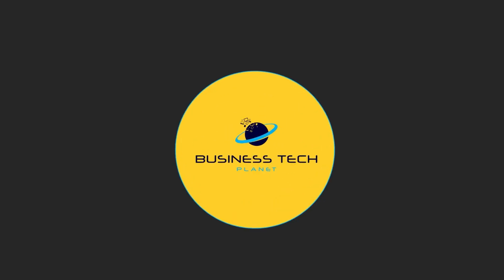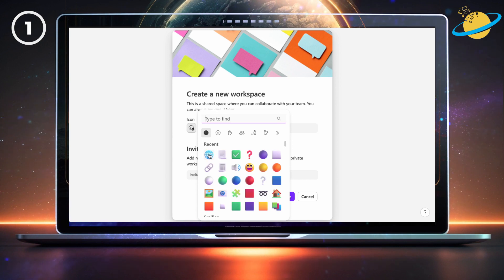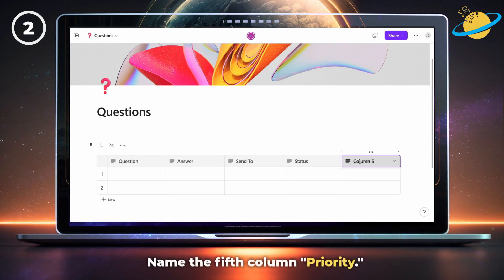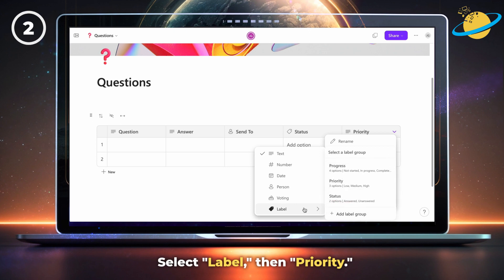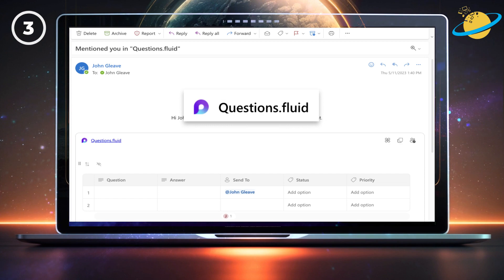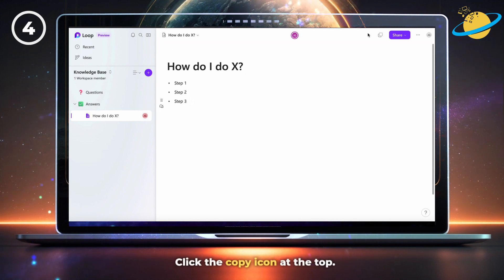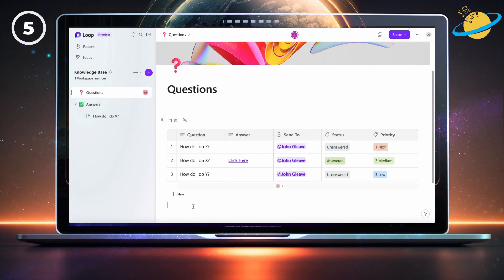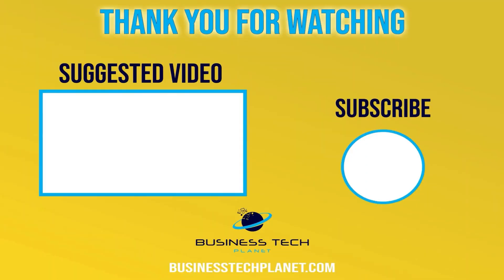How to use Microsoft Loop as a Knowledge Base!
In today's video, we'll show you how to use Microsoft Loop as a knowledge base, where team members can ask questions, set priority, and get answers from a group of contributors.

🕐 Timestamps:

0:00 - Intro
0:28 - Create a workspace
1:42 - Create a Questions table
3:50 - Create a contributor group
5:00 - Create an Answers page
6:19 - Order the questions by priority
7:00 - Embed the knowledge base
7:54 - Outro